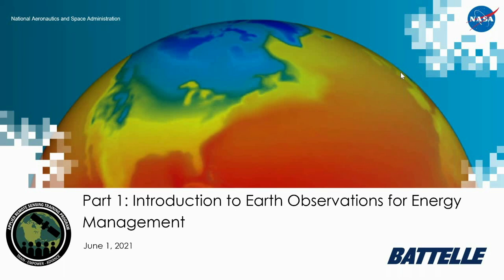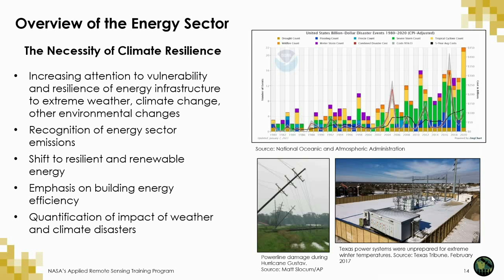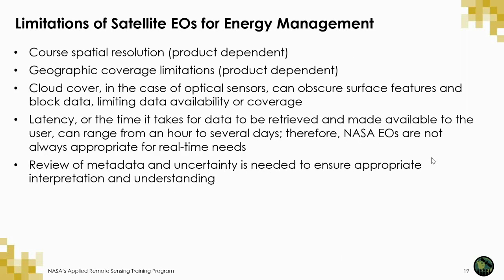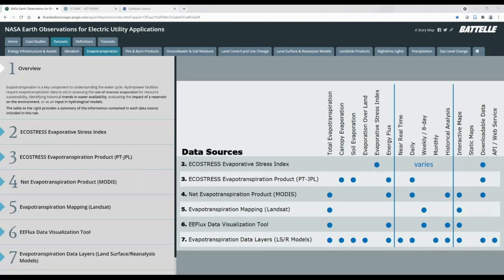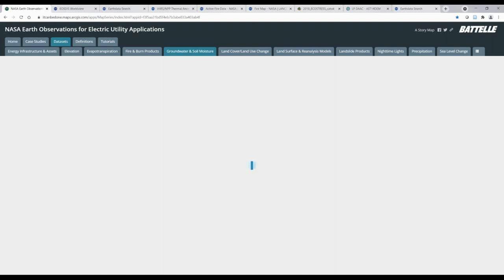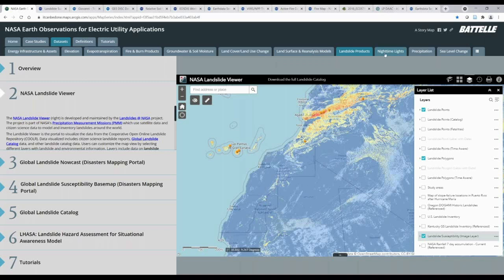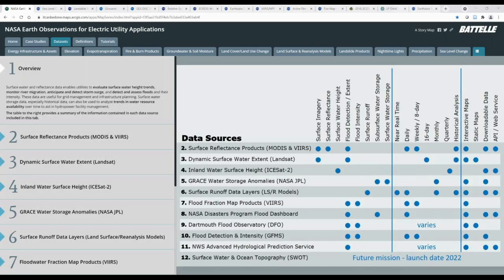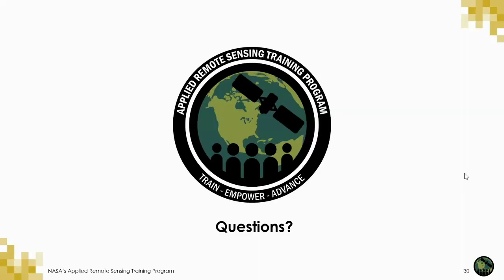NASA ARSET: Introduction to Earth Observations (EOs) for Energy Management, Part 1/4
NASA Earth Observations for Energy Management

Part 1: Introduction to Earth Observations (EOs) for Energy Management

This session includes an introduction to the energy sector and climate resilience, including how NASA EOs can support efforts in improving climate resilience and sustainability for improved energy management. A demonstration of the ESRI StoryMap for Electric Utilities will be offered to explore various energy-specific data parameters and variables.

You can access all training materials from this webinar series on the training webpage